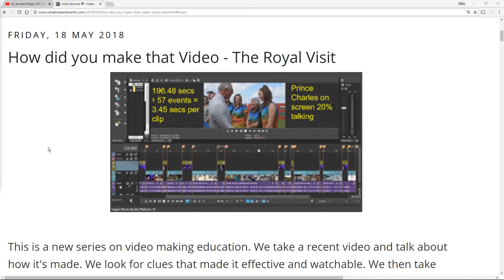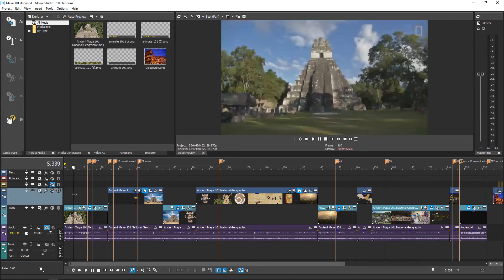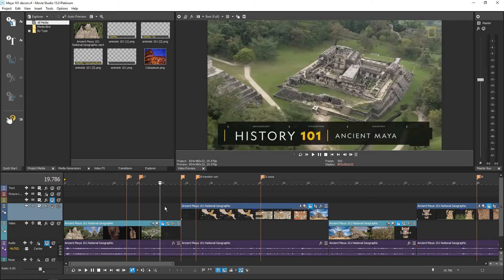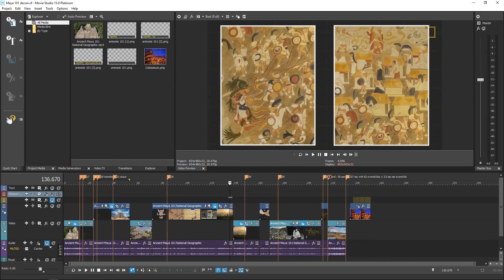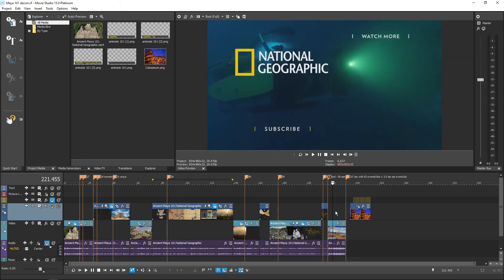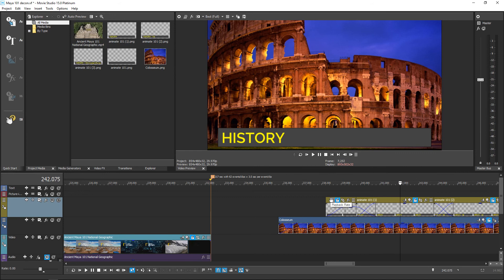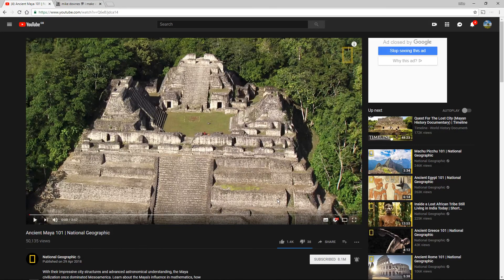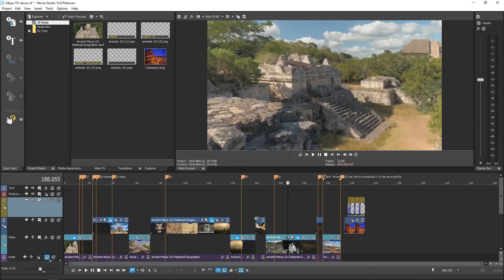How did you make that Video - Ancient Maya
In Episode two of HowDidYouMakeThatVideo we visit the National Geographic channel with Ancient Maya using drone video, artifact photos and animations. This series will help you make better videos by thinking about how others made theirs.

'This is a new series on video making education. We take a recent video and talk about how it's made. We look for clues that made it effective and watchable. We then take these lessons and use them to make better videos ourselves.